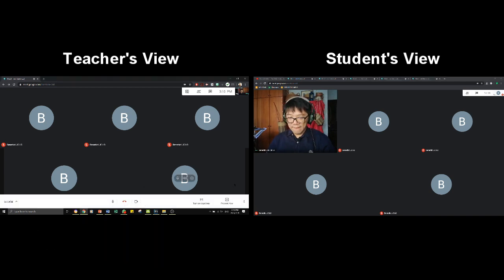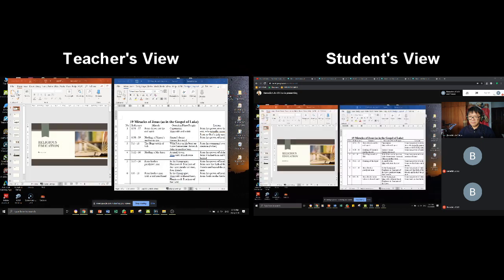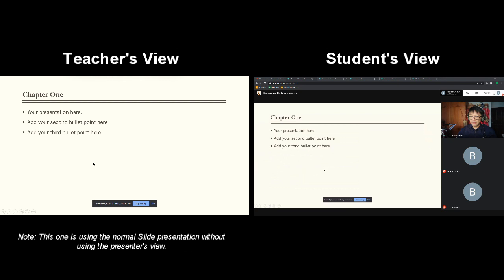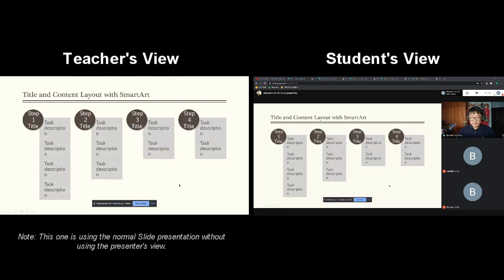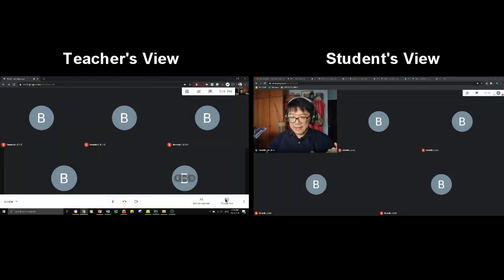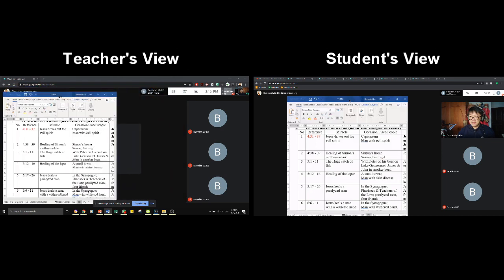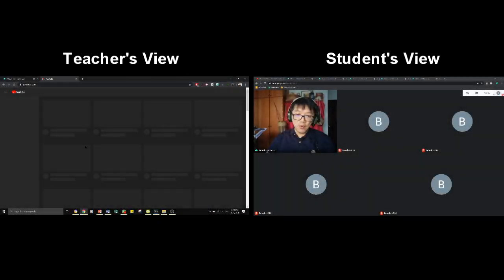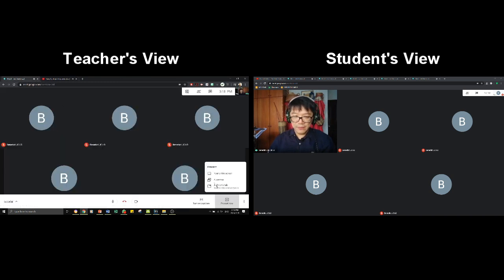GMEET TUTORIAL VIDEO - How to share screen / present slides or videos?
Tutorial Video on how to present / share screen, powerpoint or Chrome tab with students.